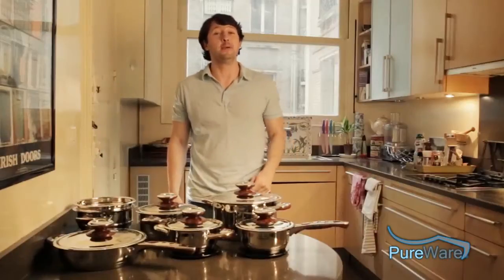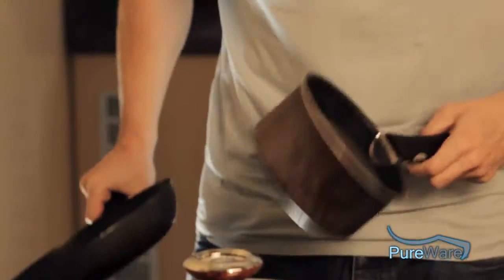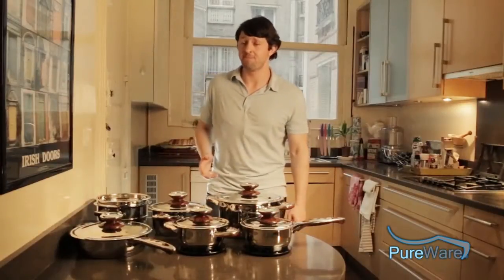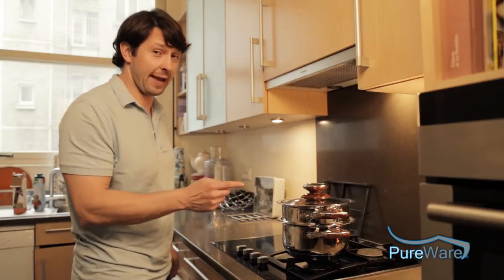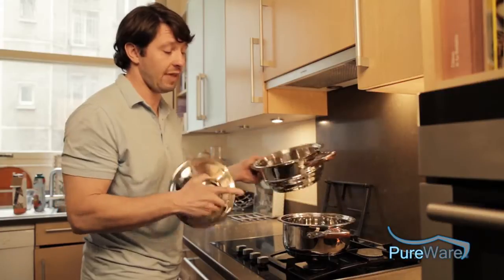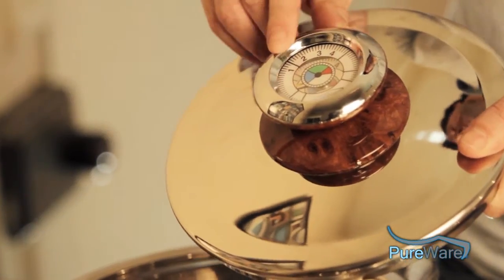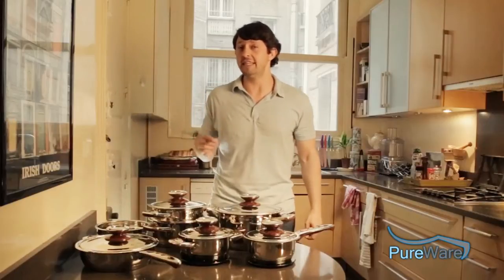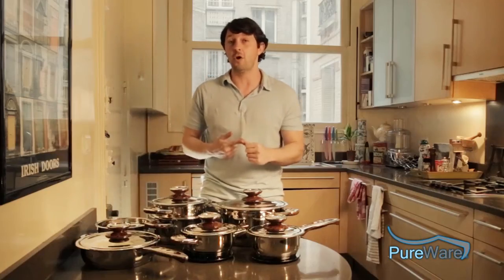PureWare 16-piece Stainless Steel Cookware Set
Check out the health benefits of cooking with stainless steel with PureWare's 16-piece cookware set.